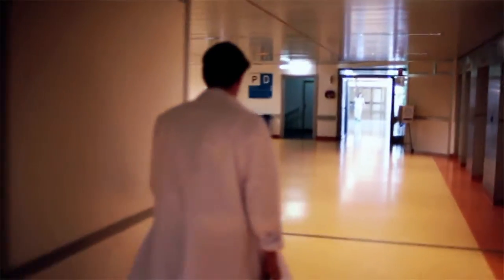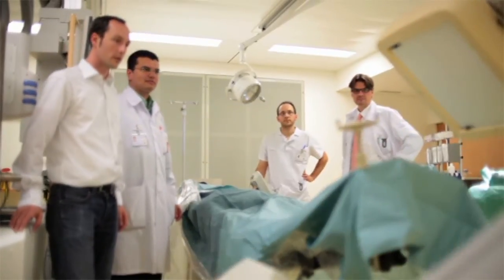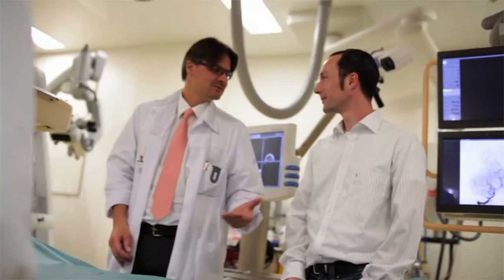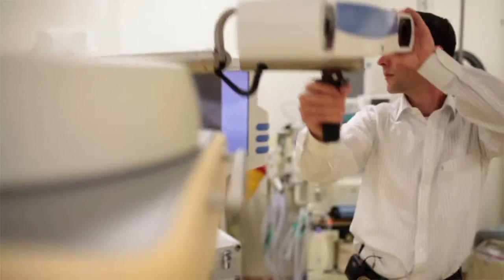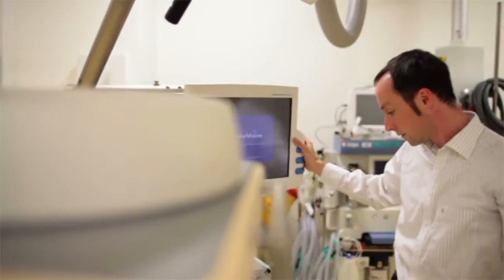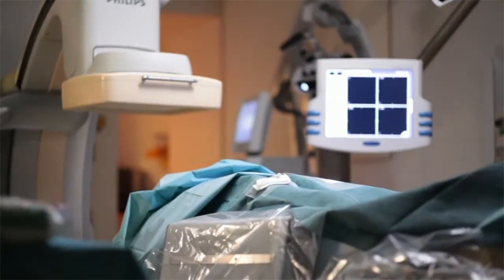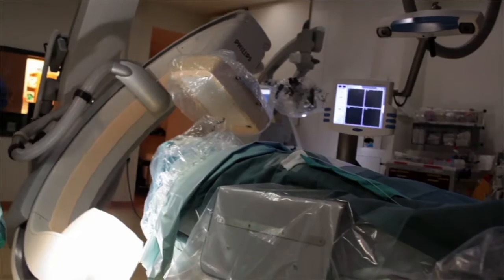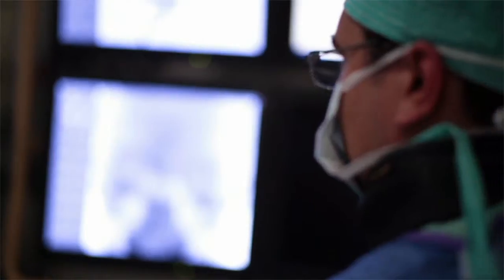3D Angio Technology Reaps Benefits for Patients, Physicians and Hospitals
Brainlab Intra-Operative 3D Angiography transforms an operating room into a hybrid diagnostic, surgical and interventional suite, decreasing urgent care patient transfer throughout the facility prior to treatment. This integrated solution helps improve procedural workflow.

Special thanks to Karl Schaller, MD, Vitor Mendes-Pereira, MD, University Hospital (Hospiteaux Universitaires de Geneve (HUG), Geneva, Switzerland